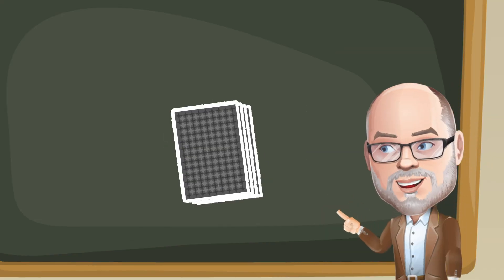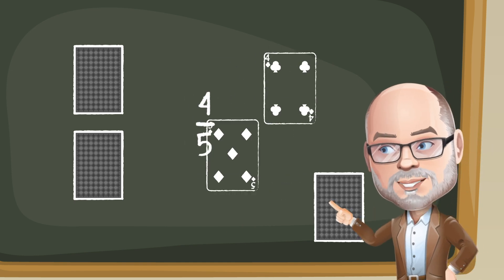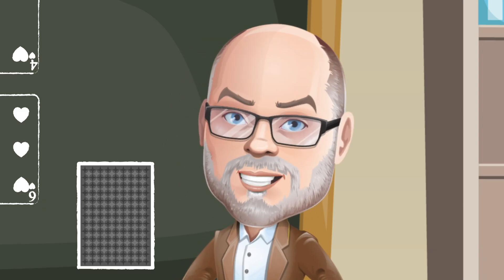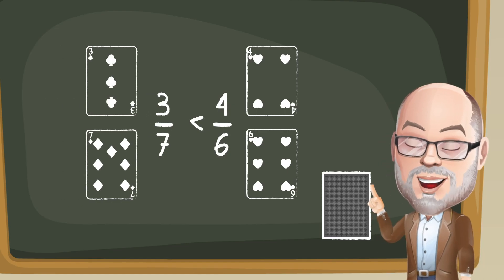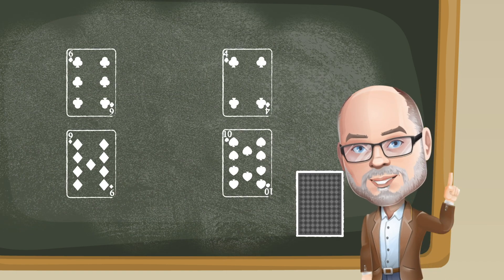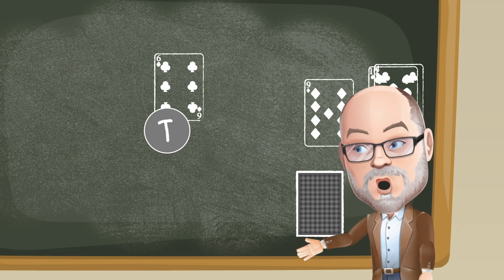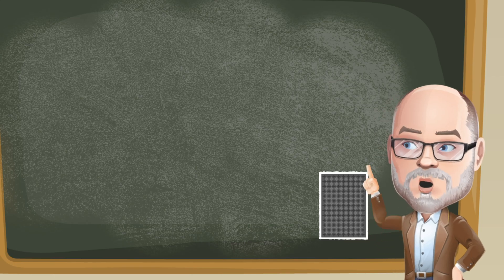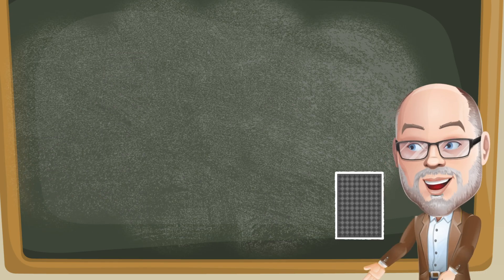Teacher Toolkit: Comparing Fractions Game feat. John SanGiovanni, M.Ed.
In this educational resource designed to assist teachers in making math instruction more engaging for students, Reveal Math author John SanGiovanni, M.Ed. introduces an interactive game aimed at enhancing students' understanding of comparing fractions through playful learning. The game emphasizes strategic thinking and reinforces fraction comparison skills, making it a valuable tool for elementary math instruction.